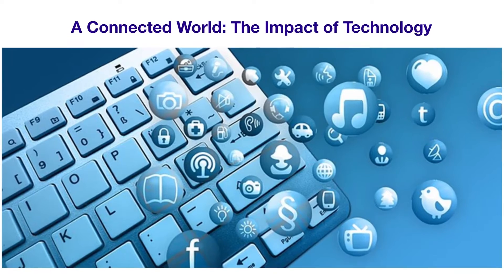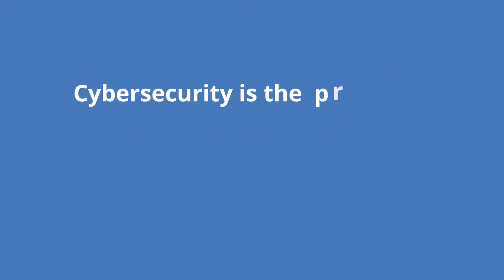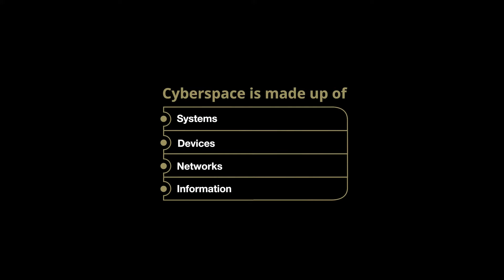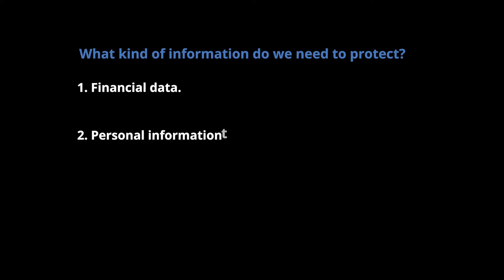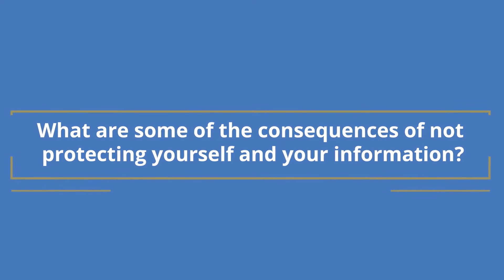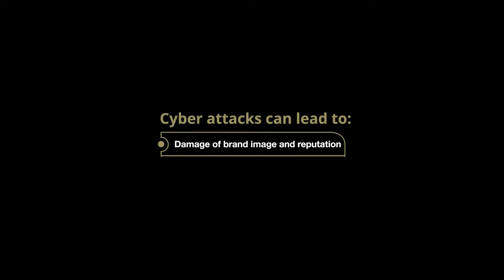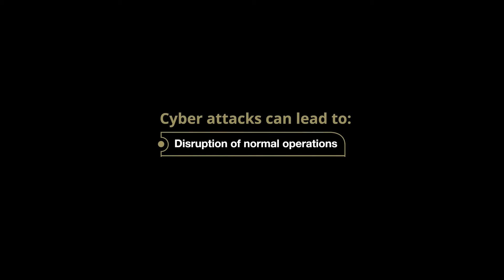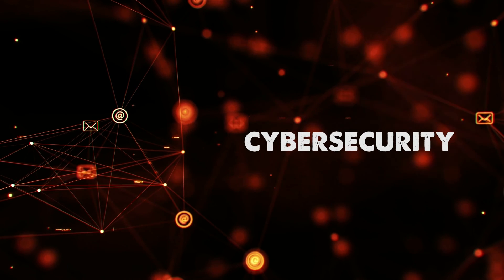Week 1 Introduction to Cyber Security